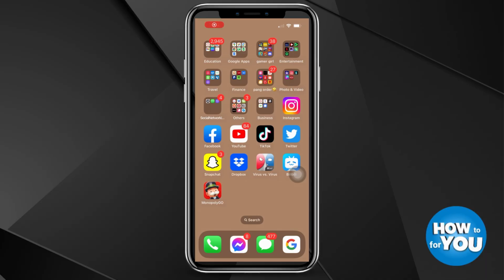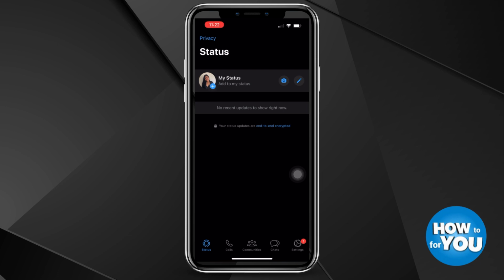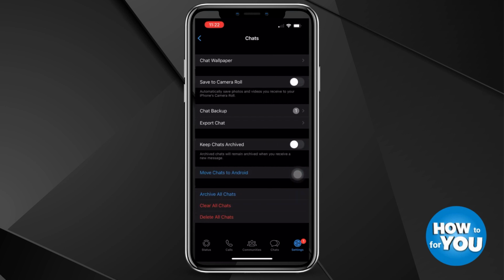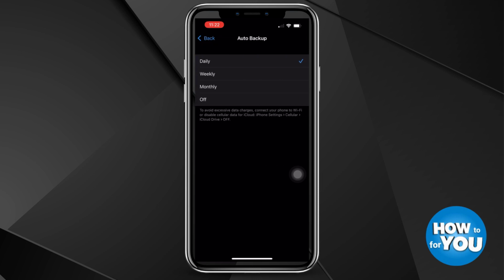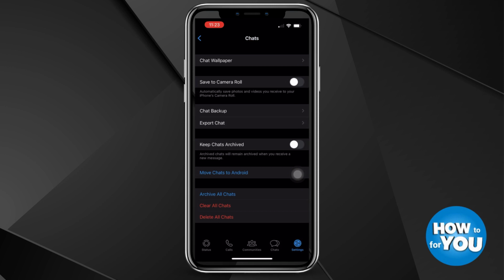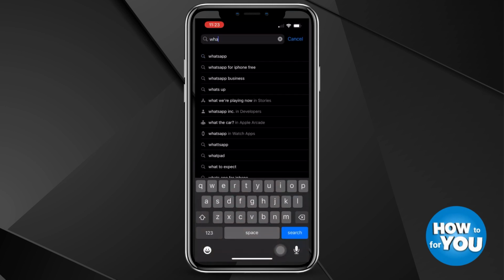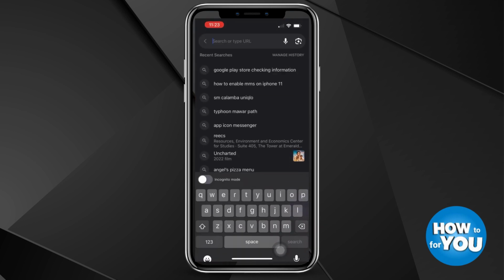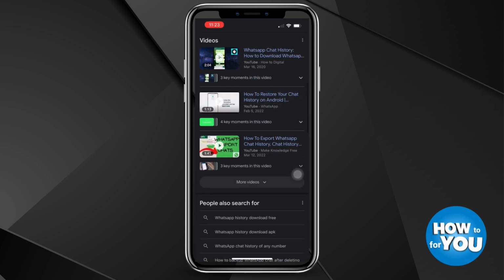How To See DELETED Messages On Whatsapp | 3 Methods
🔥😱 Discover the Secrets: How To See DELETED Messages On WhatsApp | 3 Methods 😱🔥

📽️ Watch this mind-blowing tutorial to uncover the truth behind deleted messages on WhatsApp! 😮

💬 Have you ever wondered what someone said before deleting a message on WhatsApp? Now, you can finally learn how to retrieve those deleted messages with our comprehensive guide! 📲💪

🔍 In this video, we will reveal not just one, but THREE effective methods to see those mysteriously vanished messages on WhatsApp. 🧐🔮

💥 Get ready for an exciting journey as we dive deep into the world of WhatsApp message recovery. From simple tricks to advanced techniques, we've got you covered! 💡💻

🔹 Method 1: Timestamp Recovery 🕒
Discover how to exploit WhatsApp's hidden timestamp feature to recover deleted messages effortlessly! ⏳💬

🔹 Method 2: Notification Log 🔔
Unveil the secret treasure trove of deleted messages stored in your Android's notification log. You won't believe how easy it is! 📱💣

🔹 Method 3: WhatsApp Chat Backup 📥
Learn the art of utilizing WhatsApp's backup system to your advantage. We'll guide you through step-by-step to retrieve those lost messages! 🔄🔍

🚀 No more sleepless nights wondering what messages vanished into thin air. With our methods, you can become the ultimate WhatsApp message detective! 🕵️‍♂️🔎

📌 Don't miss out on this incredible opportunity to uncover the hidden truth. 🎬💥